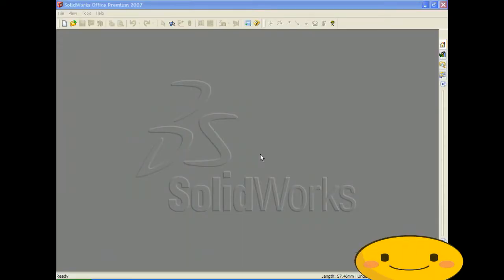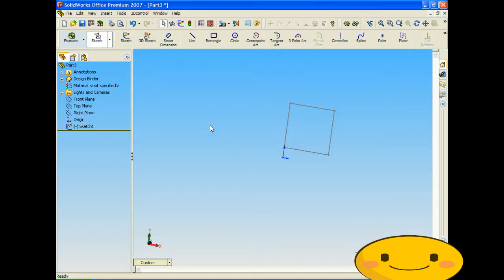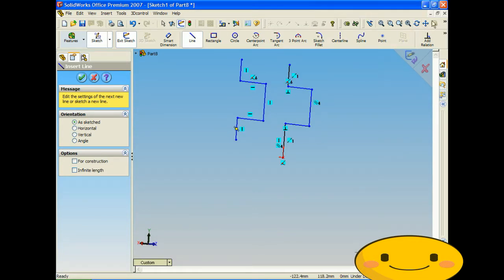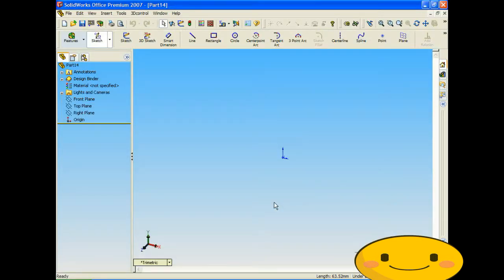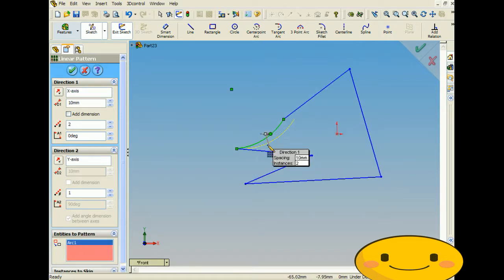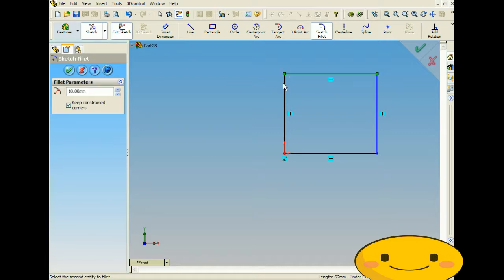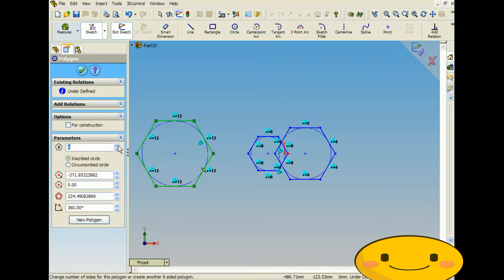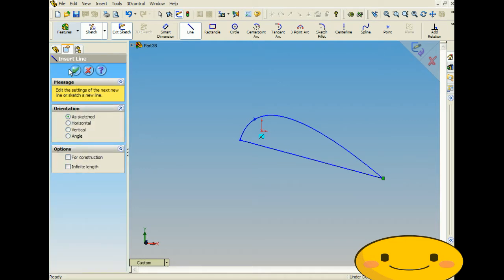Solidworks Beginners - Tutorial 98 to 118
Detail of the content:
98 - Offset Sketch
99 - Scale Sketch
100- Trim Sketch
101- Extend Sketch
102- Split Sketch Entities
103- Jog Line
104- Construction Geometry
105- Move Sketch
106- Rotate Sketch
107- Copy Sketch
108- Linear Pattern Sketch
109- Circular Pattern Sketch
110- Edit Linear Pattern
111- Edit Circular Pattern
112- Fillet Sketch
113- Chamfer Sketch
114- Parallelogram
115- Polygon Sketch
116- Ellipse Sketch
117- Partial Ellipse Sketch
118- Parabola Sketch